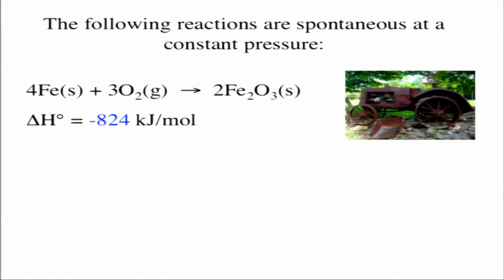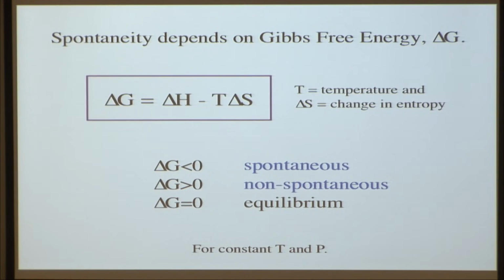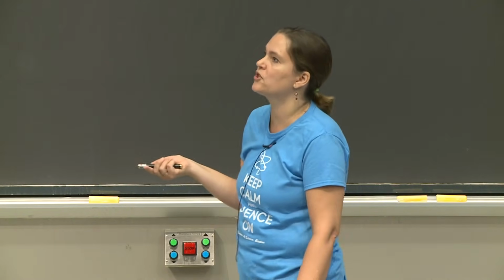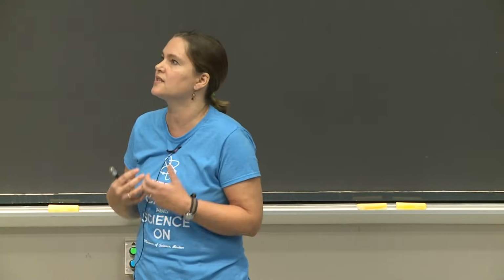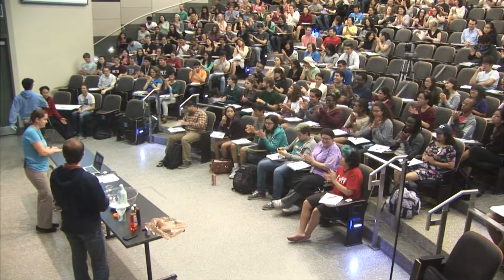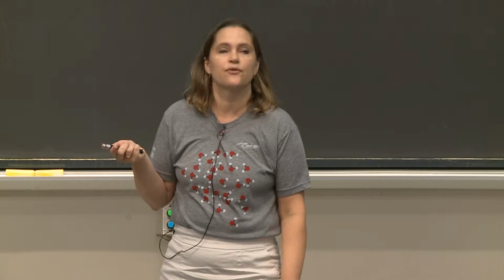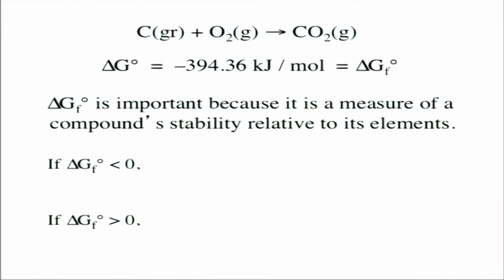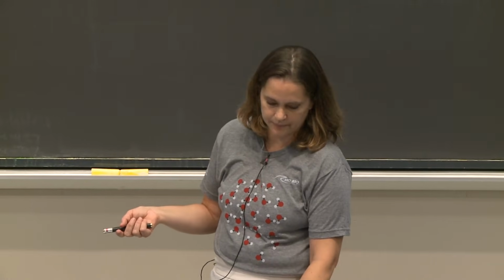16. Thermodynamics: Gibbs Free Energy and Entropy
If you mix two compounds together will they react spontaneously? How do you know? Find out the key to spontaneity in this lecture. Also, what does Robert Frost’s poetry have to do with entropy, and how can you prepare toothpaste for an elephant? Find out.